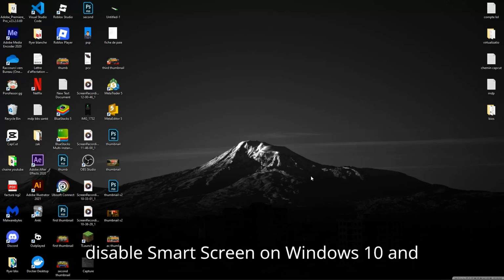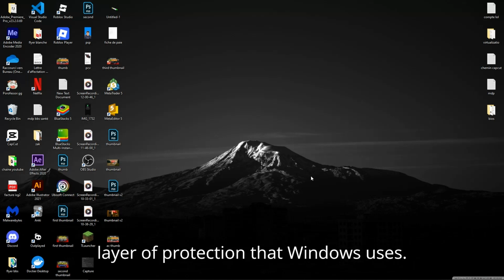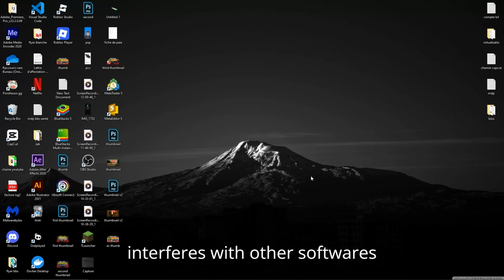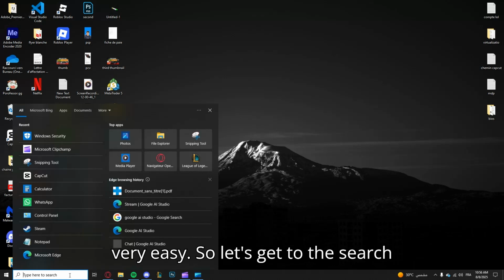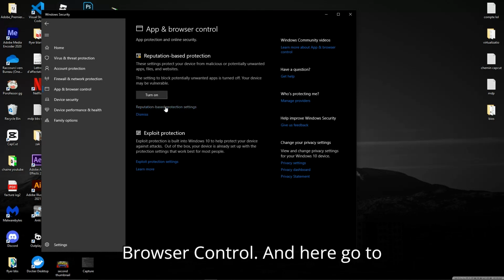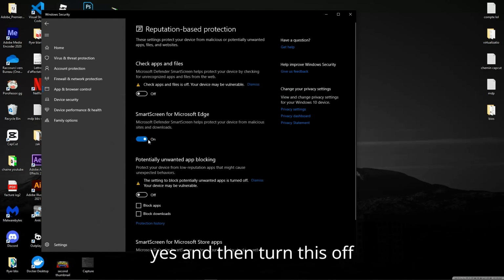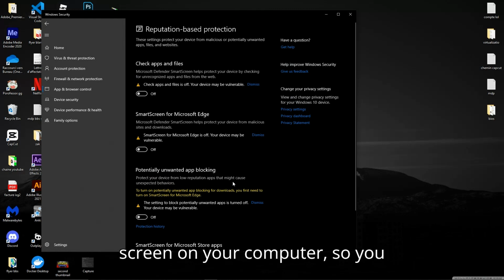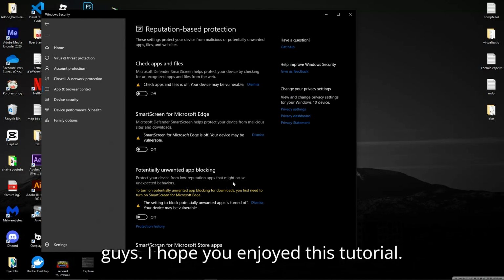How to Disable Windows SmartScreen in Windows 11 (2025)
Follow this quick tutorial to turn off Windows SmartScreen in Windows 11. Learn how to bypass SmartScreen warnings for smoother app installations and fewer security prompts.